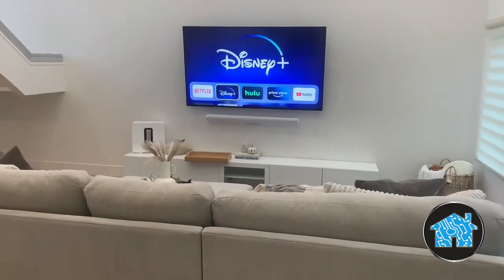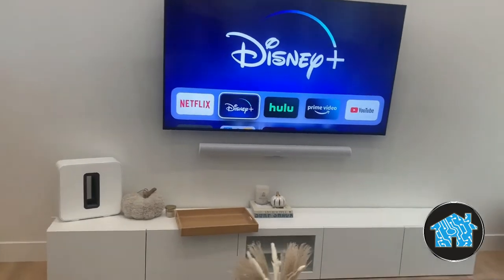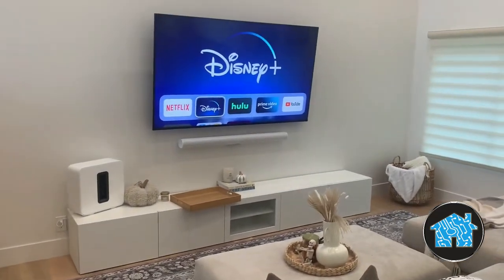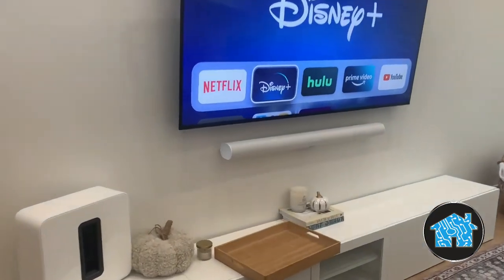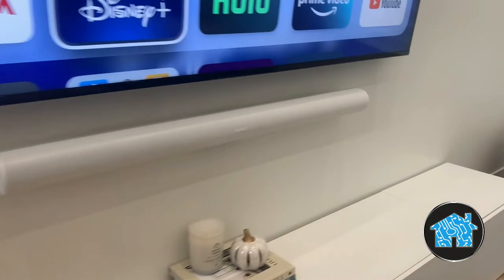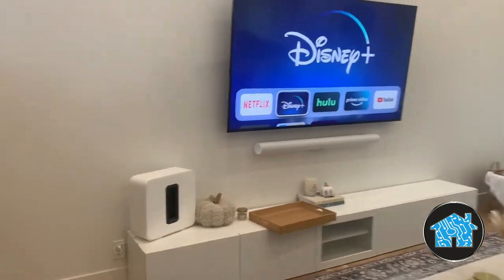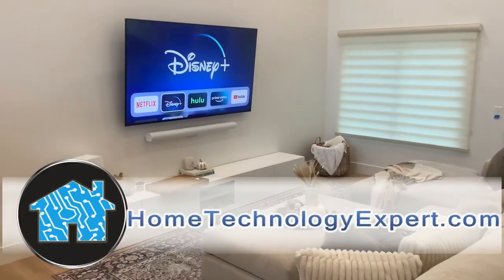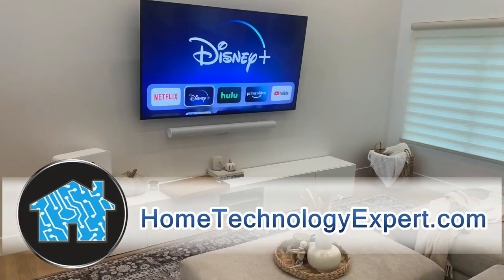Sony 4k TV and Sonos ARC sound bar speaker with subwoofer custom installation with hidden wiring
Custom installation by Home Technology Expert of a Sony 65 inch 4k LED TV, Apple TV 4k, Sonos ARC Dolby Atmos sound bar speaker and Sonos premium subwoofer with hidden wiring. Notice how the sound bar and subwoofer blend into the white room decor.  Watching TV is simple to use with one Apple remote control for on/off, volume, and watching sports, news, Netflix or anything else.  Music in the Patio or Living Room can be played easy with using Sonos voice control and Apple music.

All designed, sold, and professionally installed by Home Technology Expert

Since 1992, Home Technology Expert offers design, sales, and installation of eero pro Wi Fi 6e Mesh Internet, Ring Cameras and Alarm, 4K TV and Sonos Audio with hidden wires, and Smart Home Automation to control your home from your iPhone or your voice whether you are home or not.